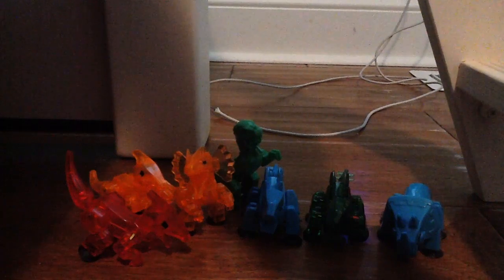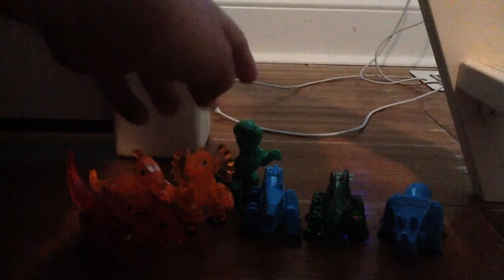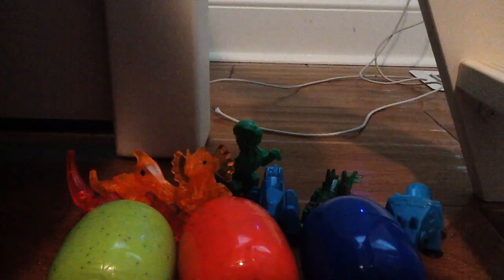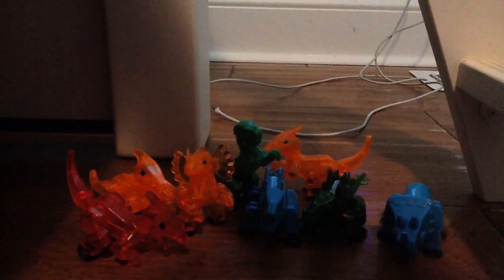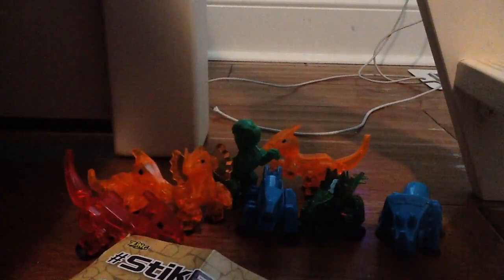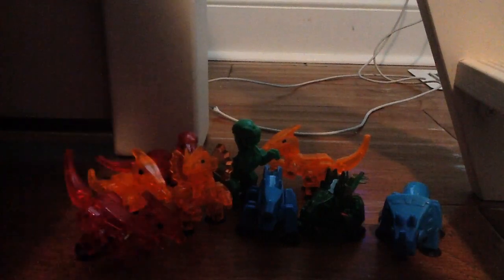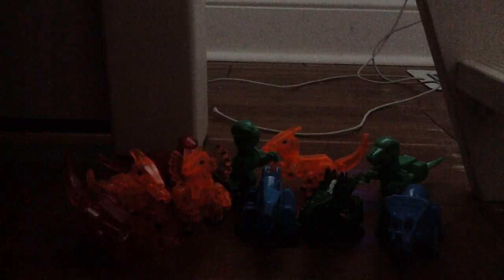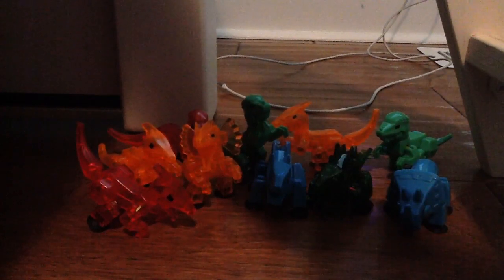Opening Stikbot Dinosaurs!!! #2